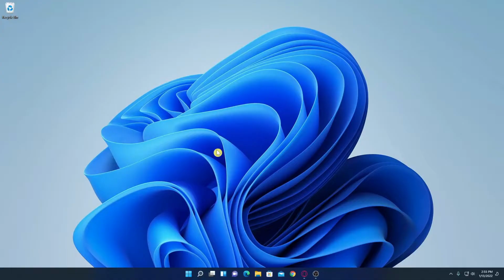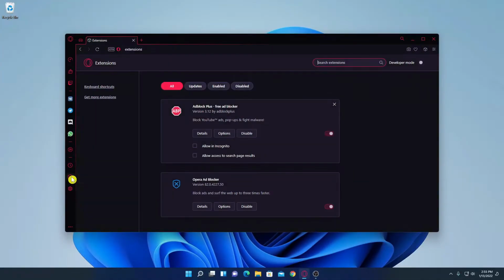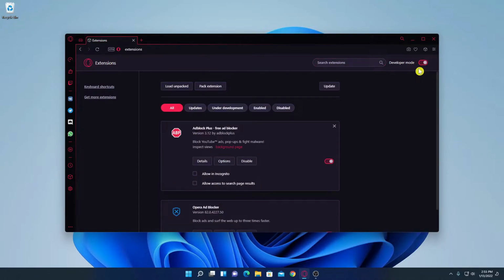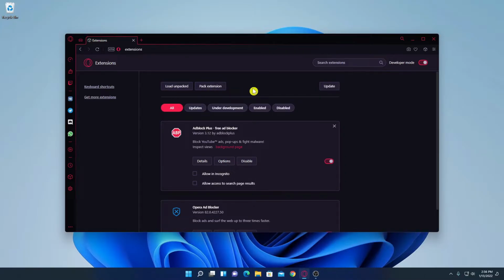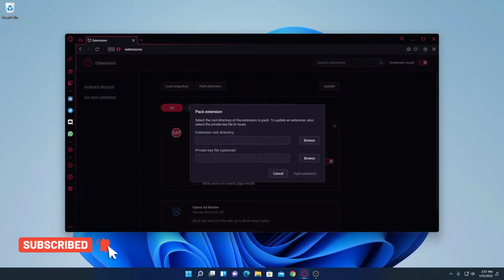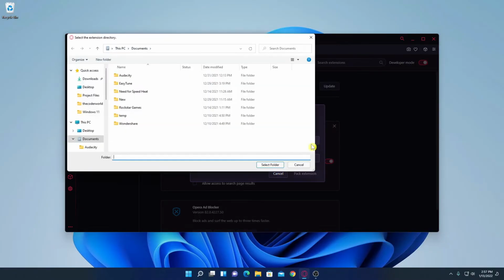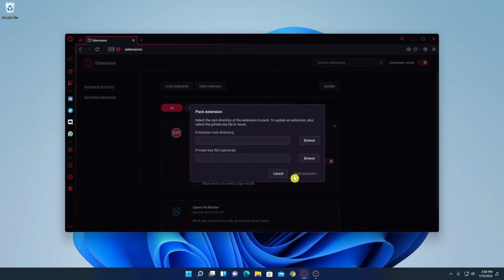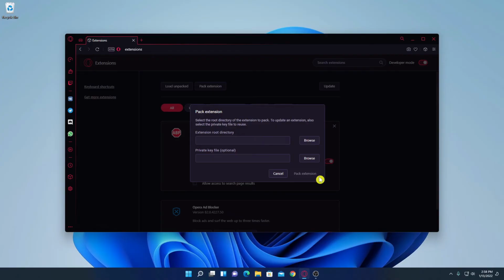How to Enable Developer Mode on Opera GX Browser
In this video, we are going to learn How to Enable Developer Mode on Opera GX Browser. Opera GX is a fully-fledged gaming browser that will be perfect for all your browsing and gaming needs.  Here's how you can enable developer mode on Opera GX Browser.